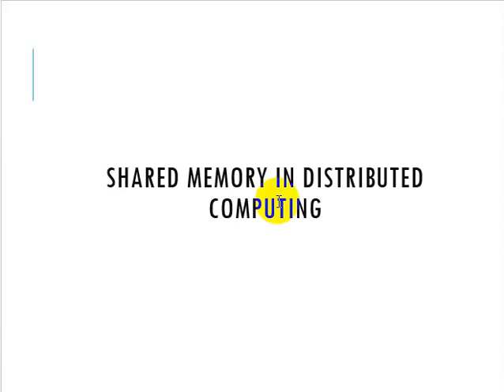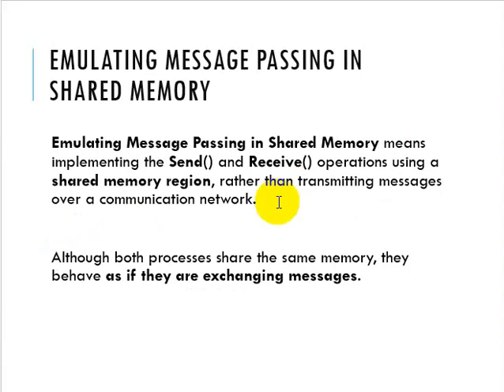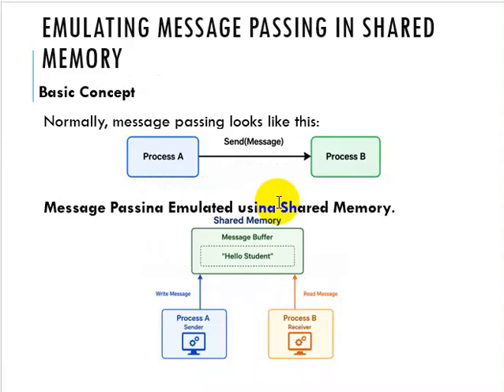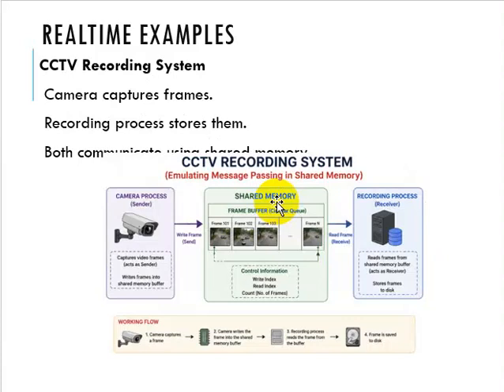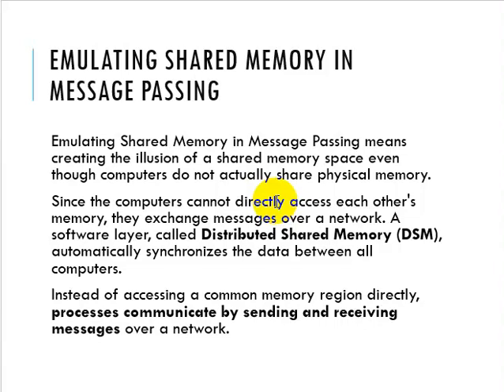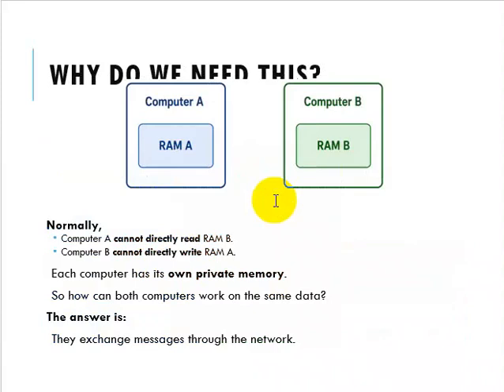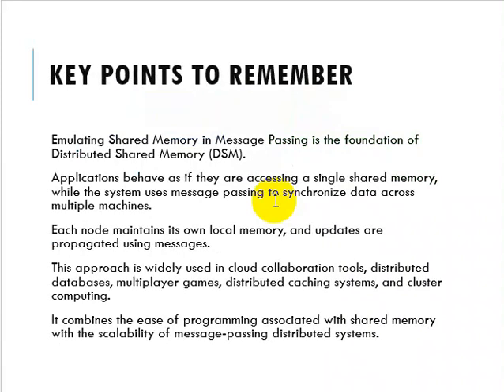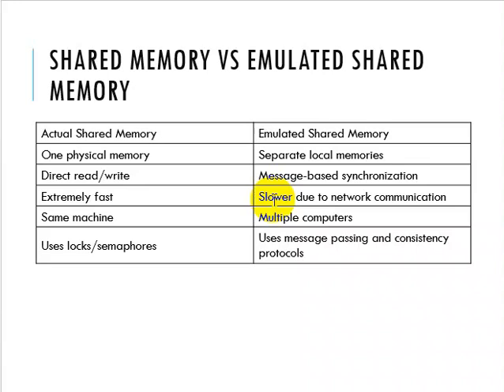M1 - IBDS - Shared Memory in Distributed Computing - Session 3